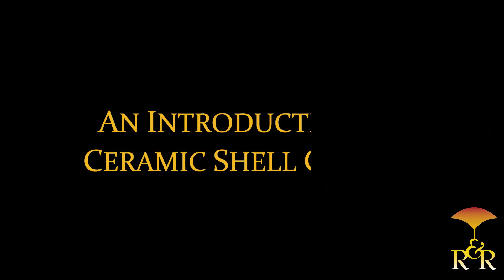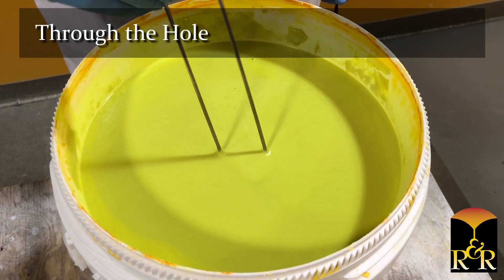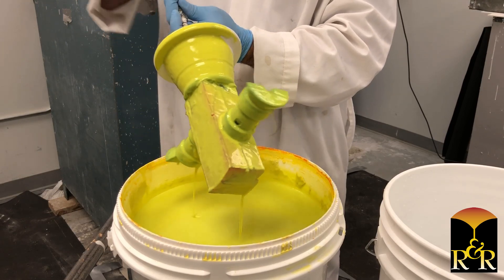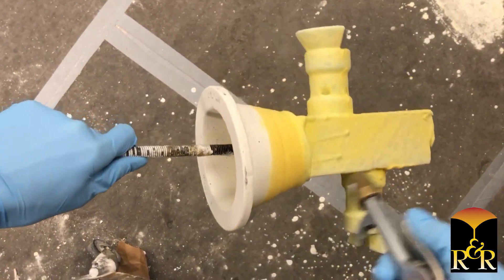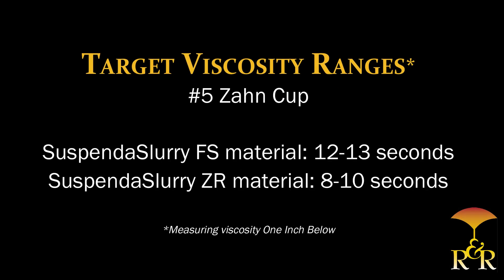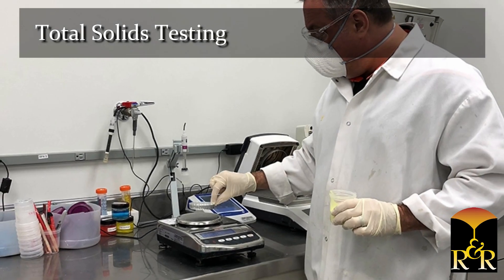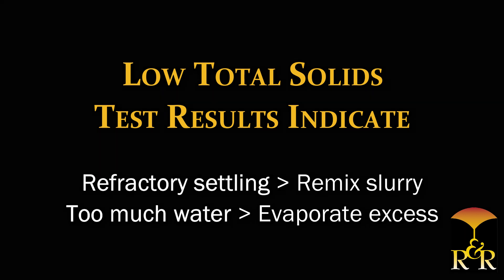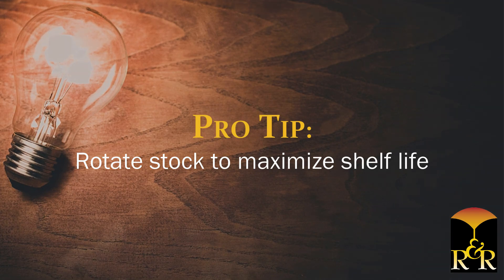An Introduction to Ceramic Shell Casting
For the new investment caster, Ransom & Randolph recommends using SuspendaSlurry® materials. In this video, you will learn how to prepare and control the slurry and dip your patterns. Proper safety procedures and storage and handling recommendations are also included.